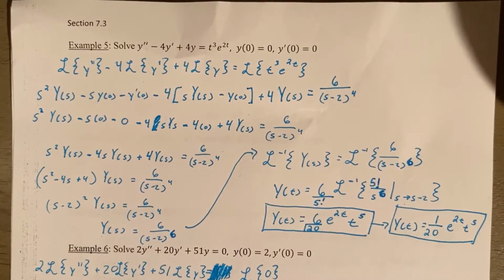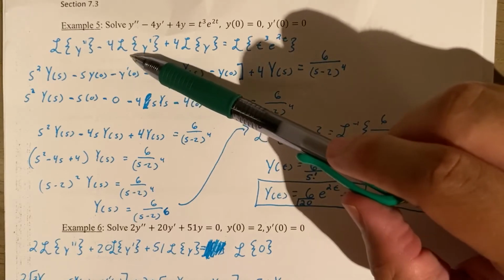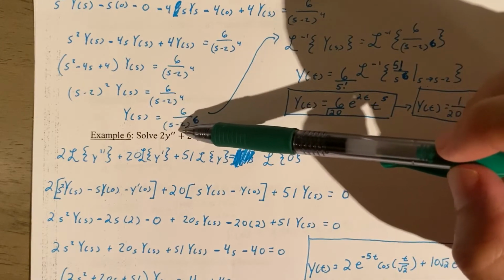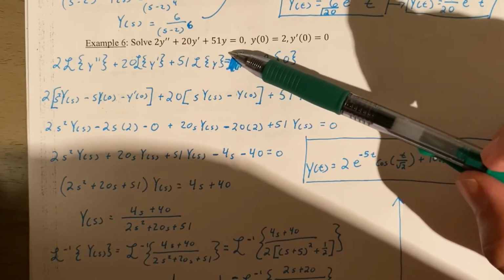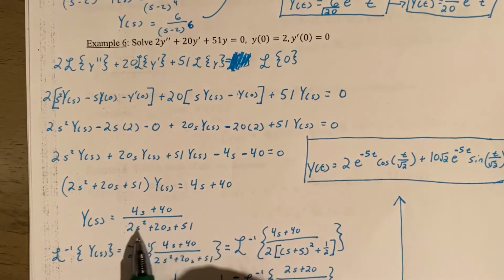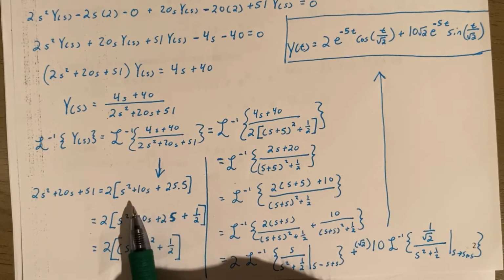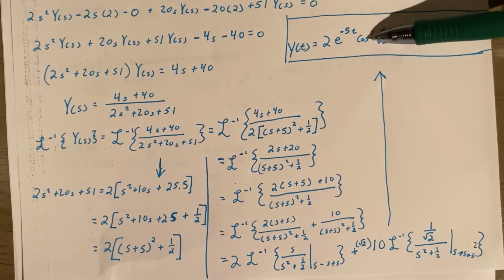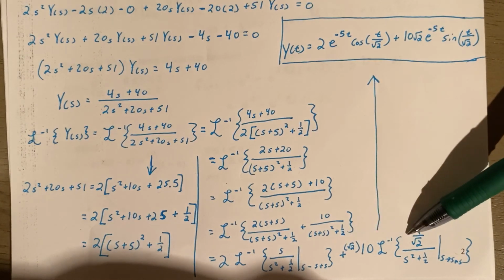7.3 Page 2